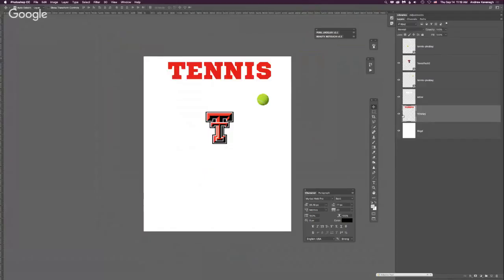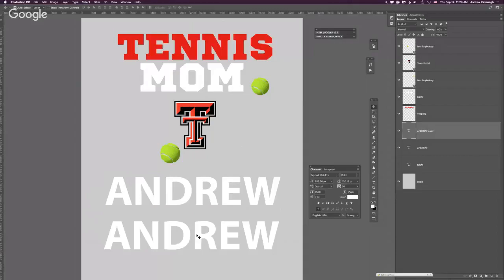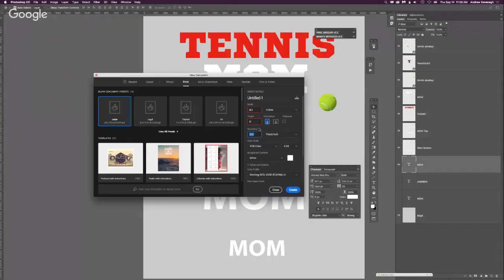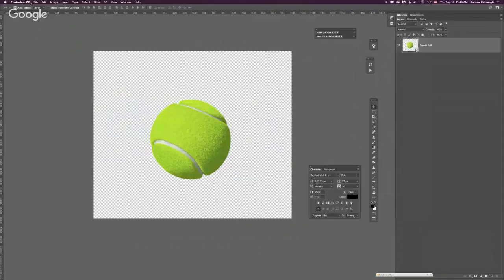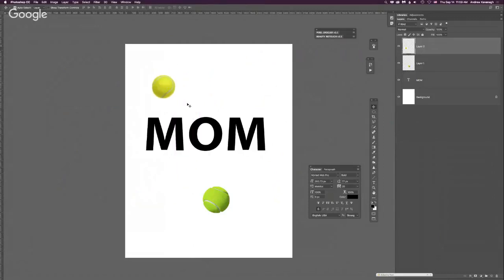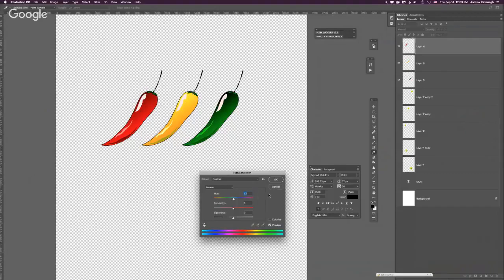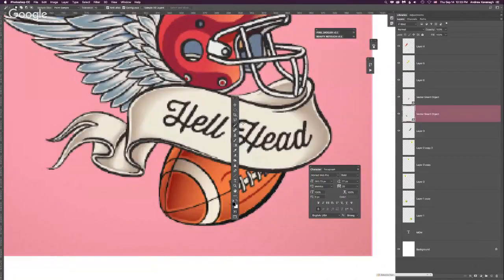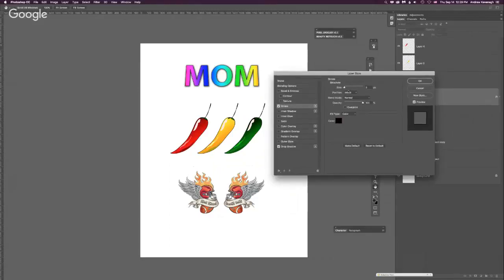Designing in Photoshop with Cher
A Photoshop lesson focused on Design and Compositing.

Follow Andrew here!